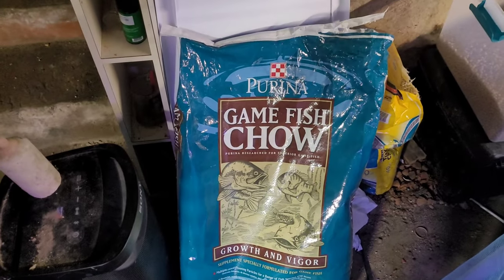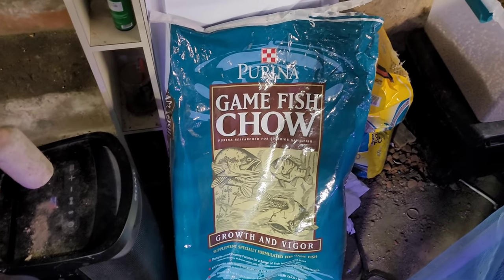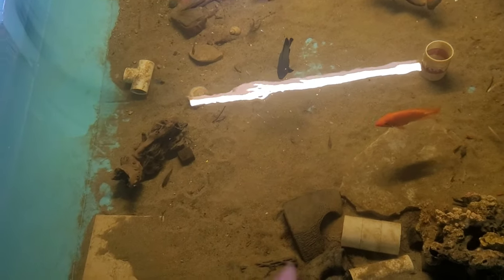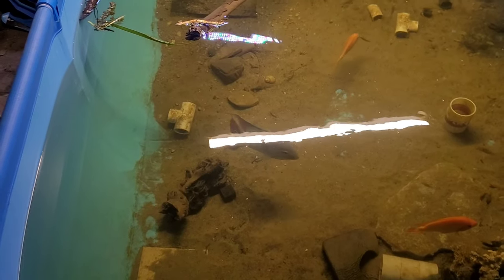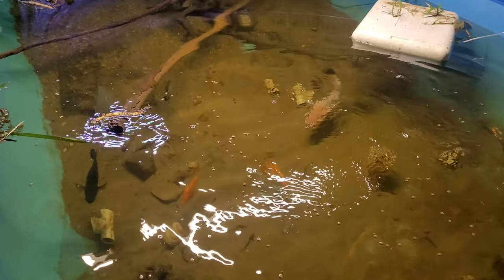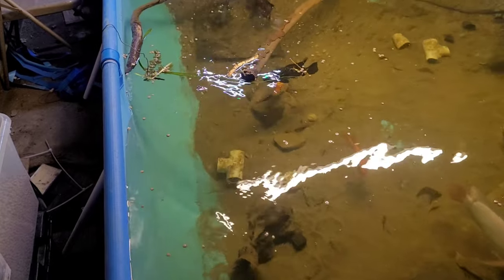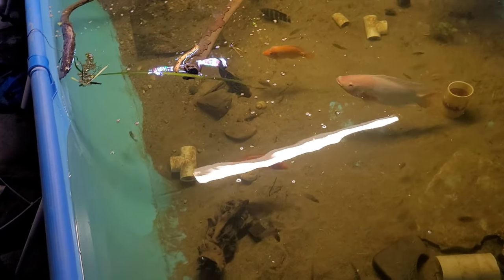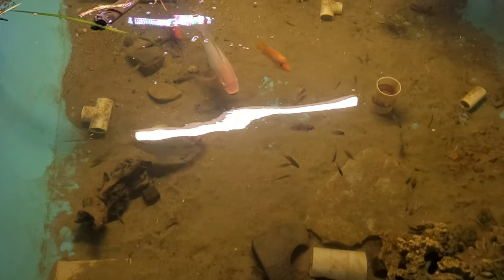Purina fish game chow | review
casualaquatics  discord